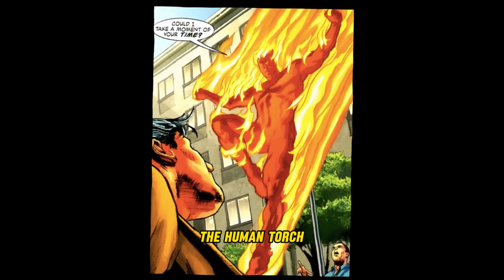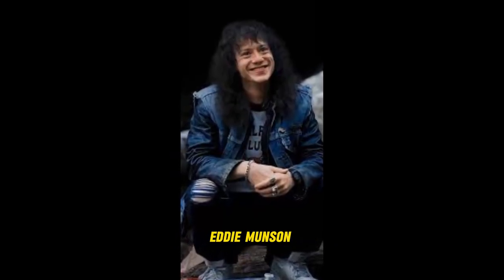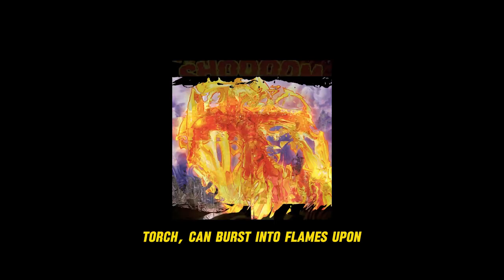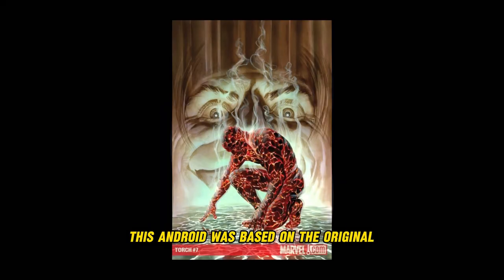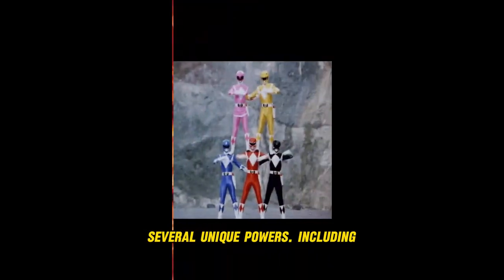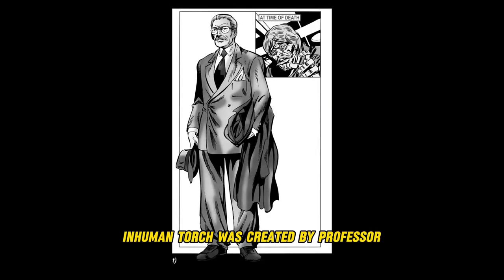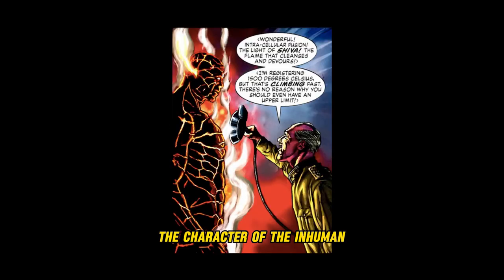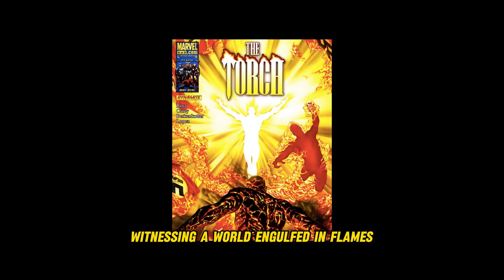RIVALRY: The Story of the Inhuman Torch (Is he really stronger?)marvel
Will The Inhuman Torch achieve his goal of witnessing the world ablaze, or will The Human Torch extinguish his fiery ambitions? 🔥
Brace yourself for the ultimate clash of flames as we unveil the heated rivalry between The human Torch and his fiery counterpart, The Inhuman Torch.